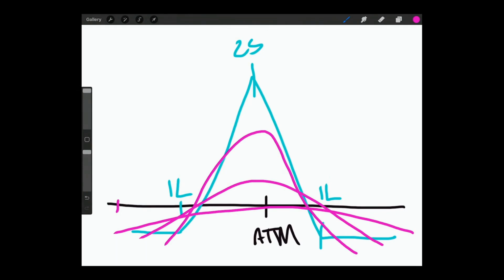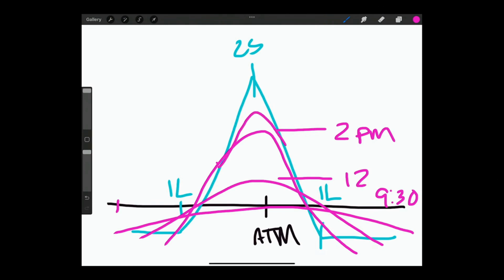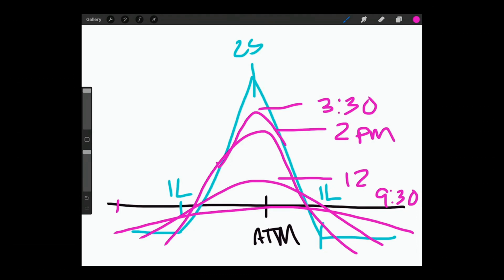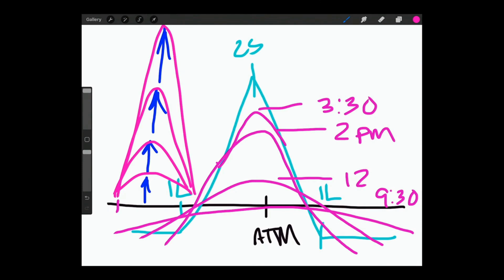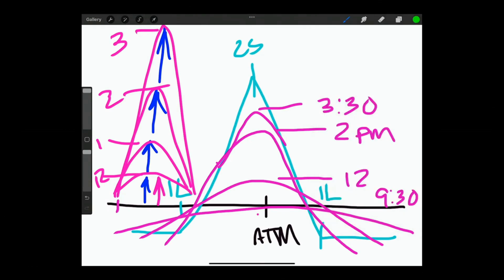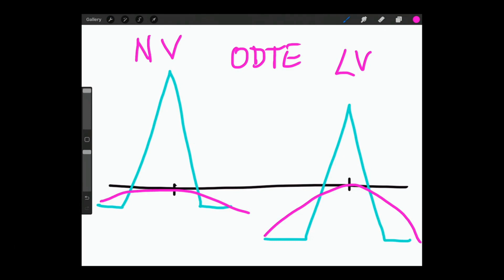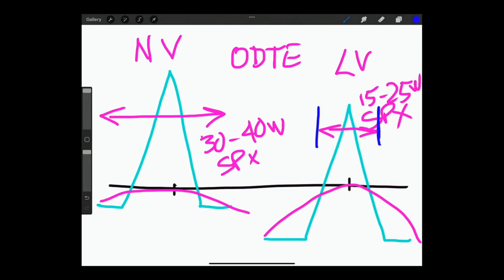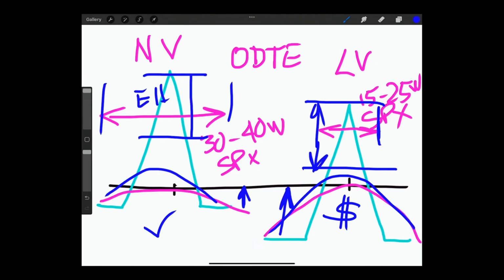0-DTE - The Impact of Volatility on Starting Debit and Premium in Butterfly Options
Dive into the intricate world of Butterfly Options Trading with us! This video dissects the complexities of risk graphs, premium decay, and the pivotal role of volatility in shaping your options strategies. Whether you're trading in high or low-volatility regimes, understanding the movement and premium of Butterfly Spreads can be your game-changer. Unlock secrets to optimally timing your entry and maximizing returns by leveraging multi-dimensional options trading insights! 🦋📉

Timestamps:
00:00 Intro
00:20 The Growth of Premium
02:20 Volatility
05:10 Outro